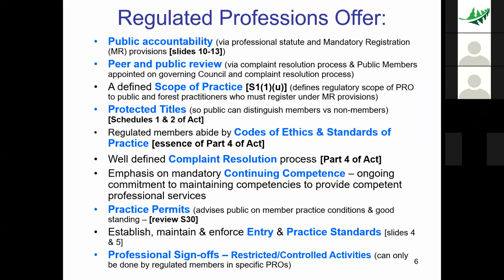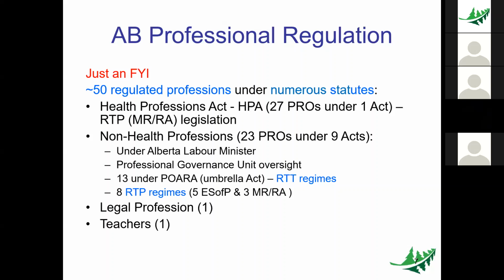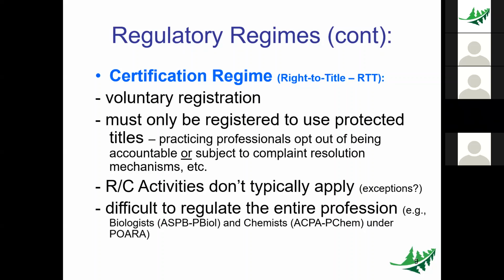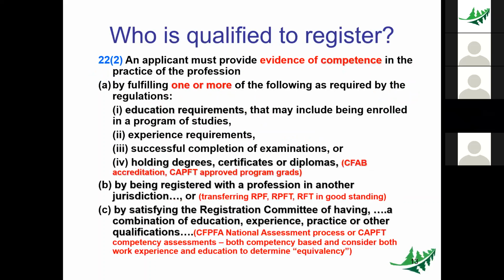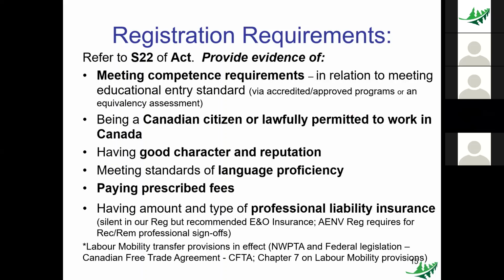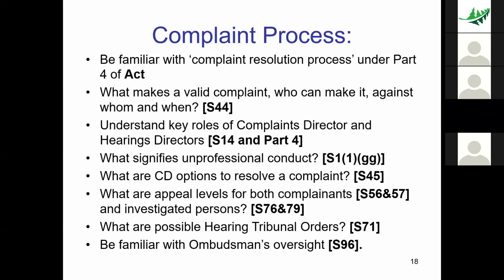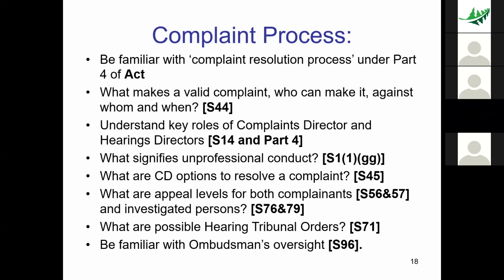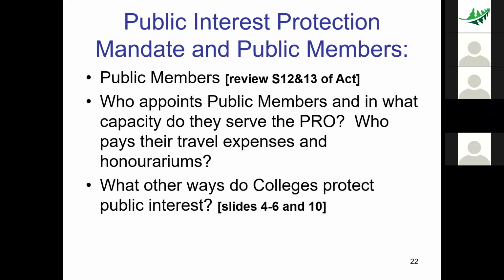AAFMP Professional Practice Exam Webinar